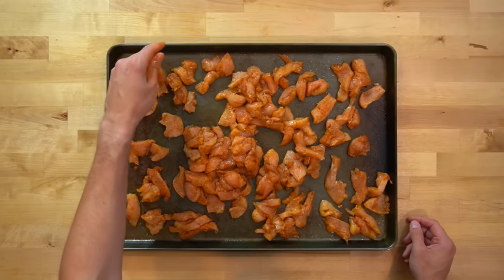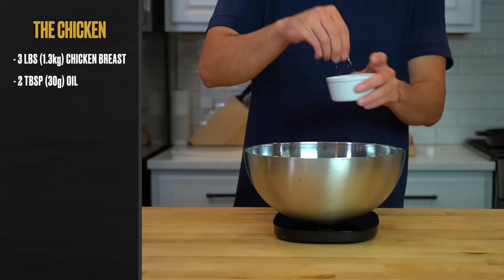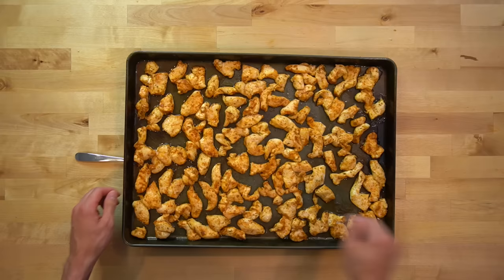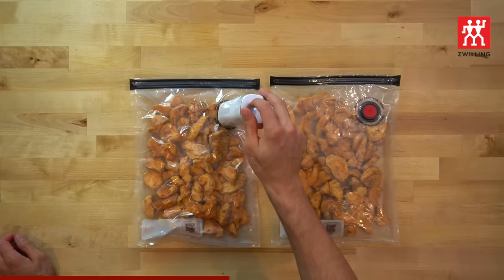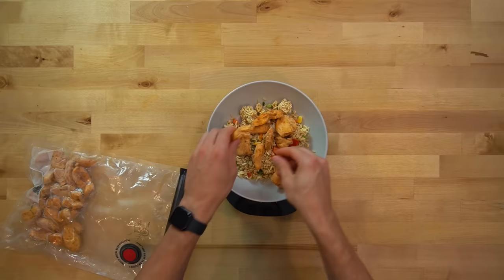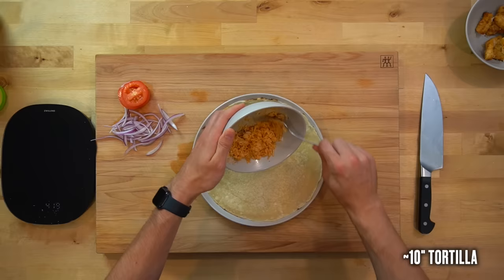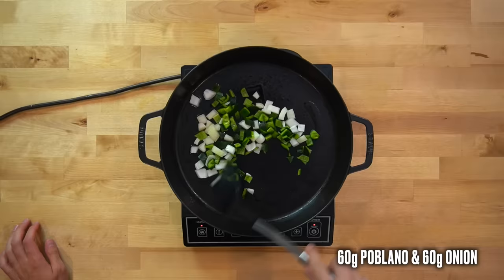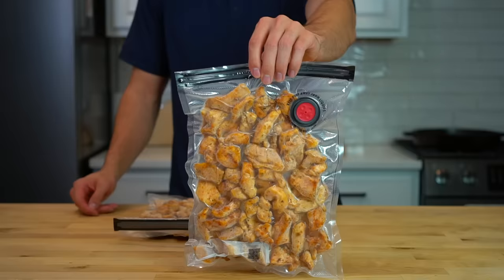The High Protein Secret to Making a Variety of Quick & Easy Meals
Bulk prepping your proteins can save you lots of time when it comes to the lunch or dinner hour. Here is a link to the written recipe for how I do this with chicken breast

I don't follow any recipe for when I make these.  I just throw stuff together until I decide it is good enough.  For the Rice Bowl I did about 175g of rice, and 100g of chicken that I microwave on 50% power until it is hot.

The Wrap is roughly the following:
60g Rice
100g Chicken
25g Spring Mix
10g Rice Vinegar
Salt and pepper
20g Tomato slices
20g Red onion
10g Mayo
1g Paprika
10 inch tortilla
Hot Sauce

Pollo & Poblano Tacos:
60g Poblano
60g Onion
100g Chicken
48g Oaxaca cheese
salt and pepper
3 Corn tortillas
Hot sauce

I have been using ZWILLING knives for years and their Fresh & Save Vacuum bags for Snack City for almost a year now so when they reached out and asked if I wanted to collaborate, it was an easy yes. ZWILLING1731 and FreshAndSave